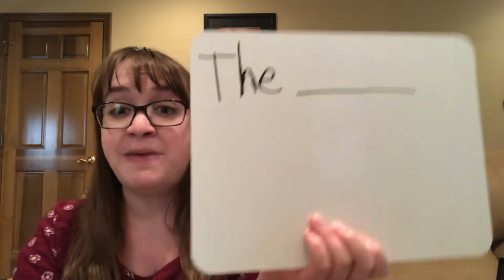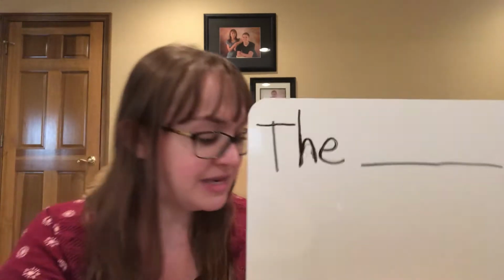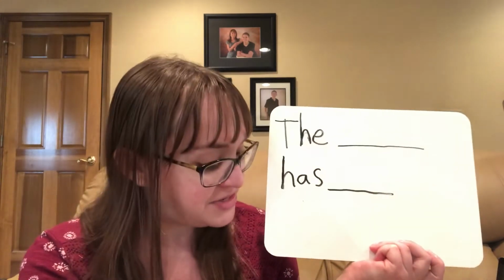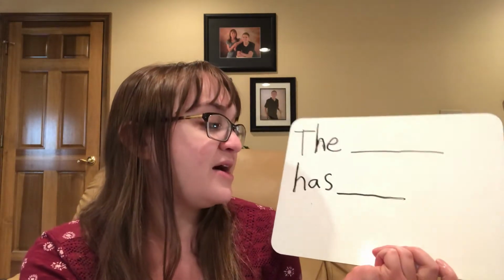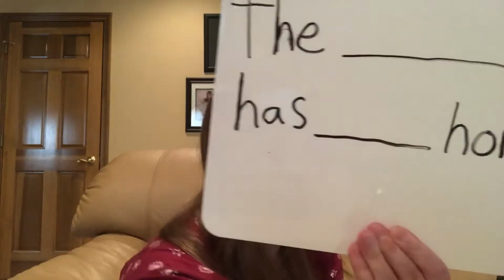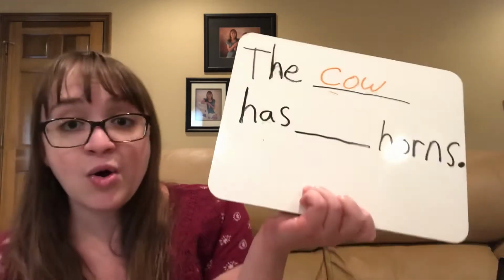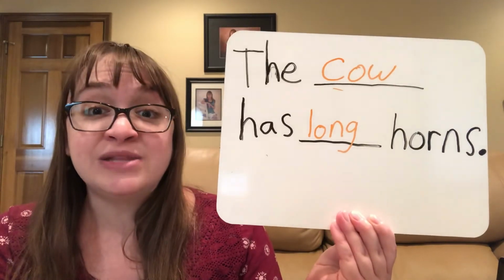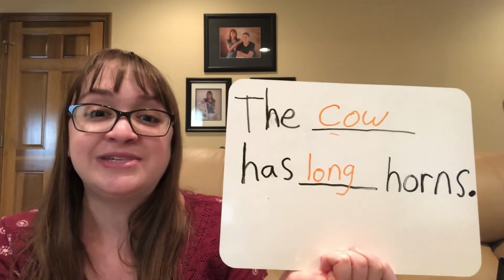1st Grade Guided Reading: Animal Horns #2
Animal Horns: file:///Users/paigewiley/Desktop/raz_ld55_animalhorns_clr.pdf